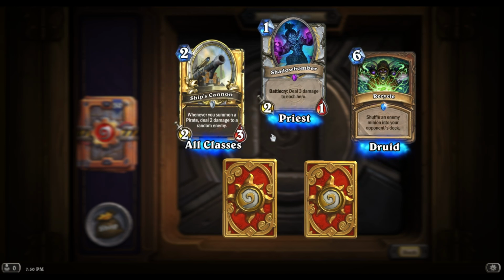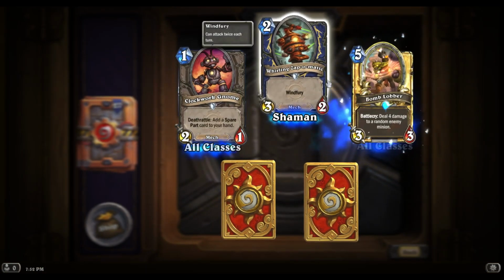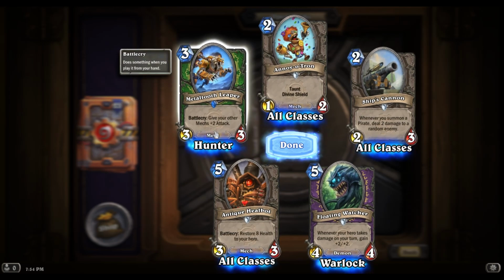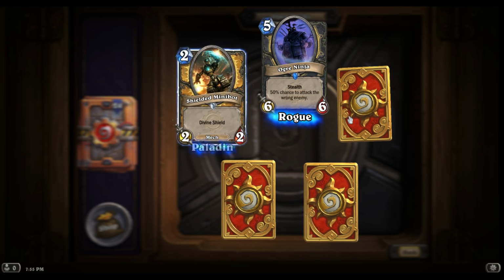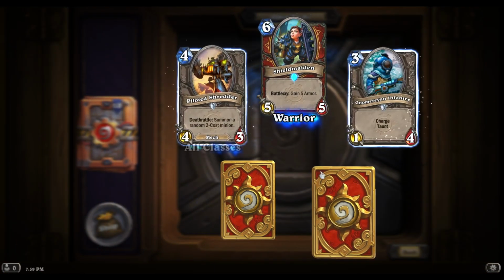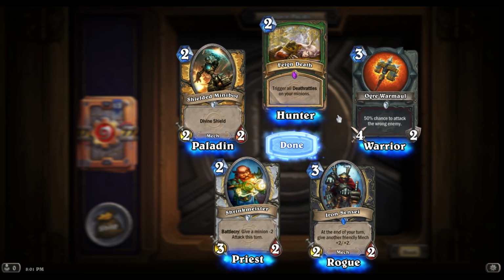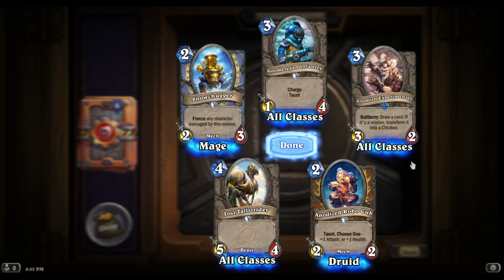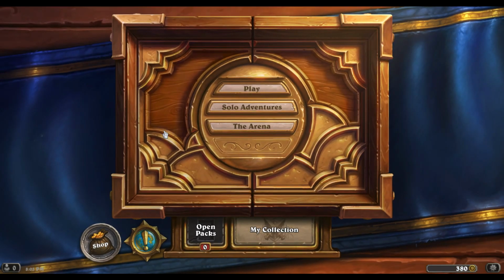Lets Open Packs In Hearthstone 4 - Malorne Legendary (Goblins & Gnomes Packs)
Hey Guys, And Welcome to Hearthstone a game made by Blizzard Entertainment, It is an Free online Collectable Card Game (CCG). I could be considered a Trading card game (TCG) but it actually lacks the trading part, but the terms are often used synonymously.

I have been playing Hearthstone for quite a while and have experience in arena, playmode (standard/Ladder), Building Decks and a variety of other things.

I have done a tutorial series on hearthstone as well if newer players want to check it out it can be found here:

If you dont understand the game this will be really helpful more so than just jumping right in, because I try to touch on the mechanics, but dont fully explain them like I do here,

Hearthstone is Free To Play and all you have to do is download it from blizzard, at the link below,

Music used with permission from the artist